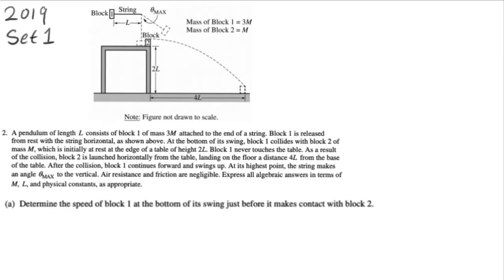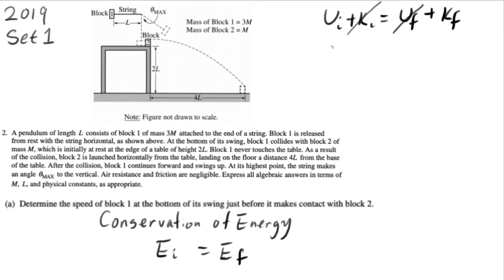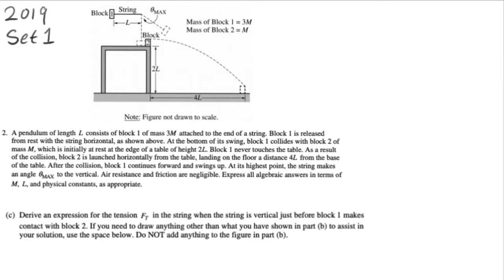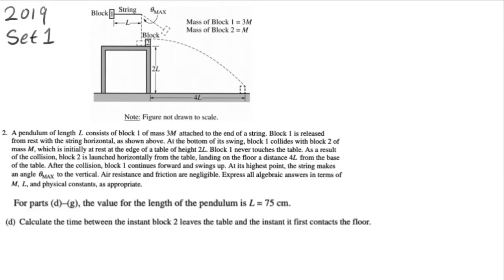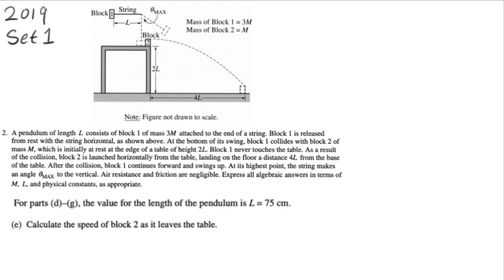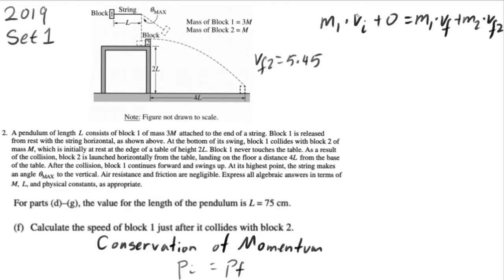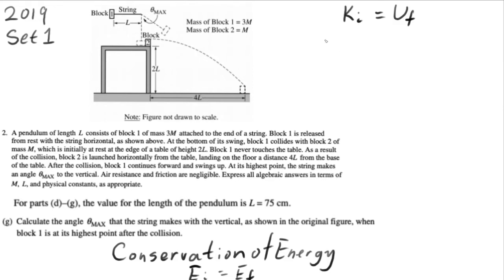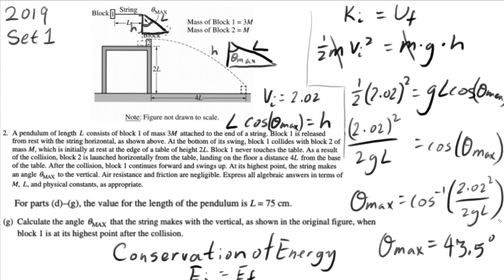AP Physics C: Mechanics FRQ 2019 Set1 Q2 Walkthrough